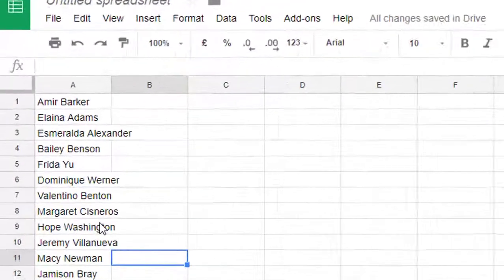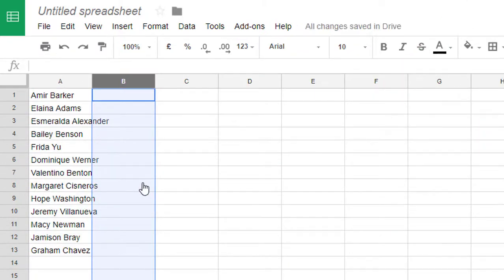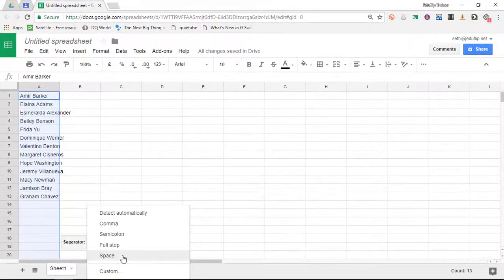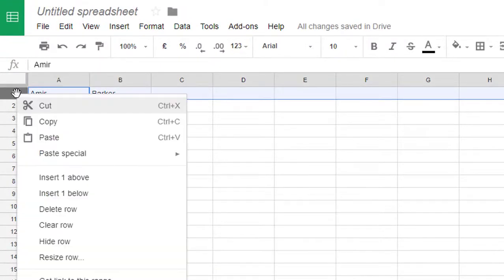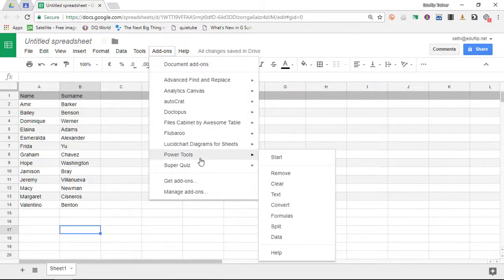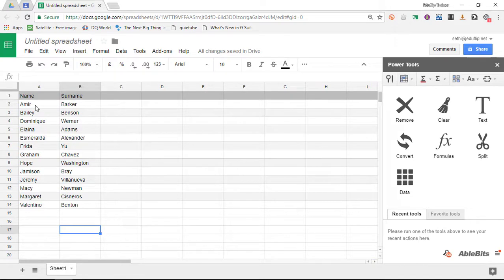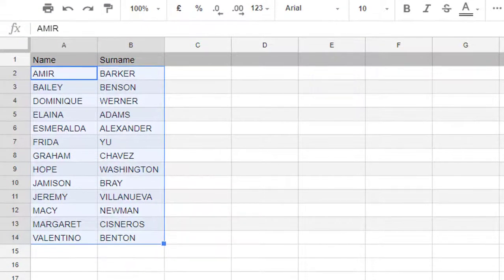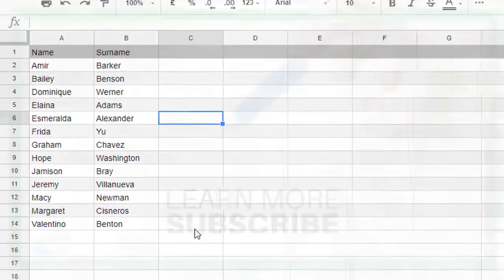Do more with text and names in Google Sheets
Google Sheets is a great tool for data. This video is all about working with names in Sheets! Great for prepping certificates, tests or documents. Fix spelling, Punctuation, Capitalization and more!

✅ OR CHECK out MY PRE-SELECTED list of my ALL-TIME Favourite EDTECH TOOLS: